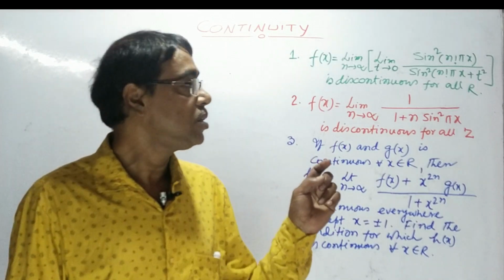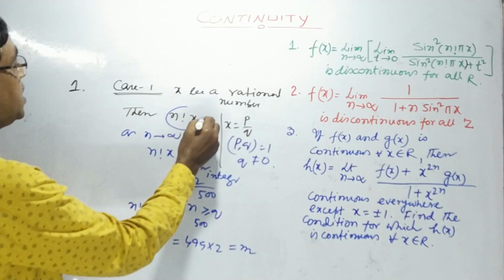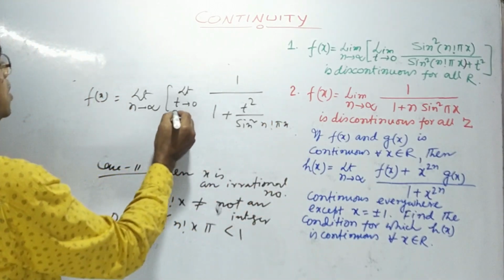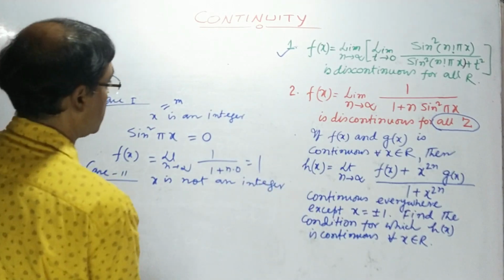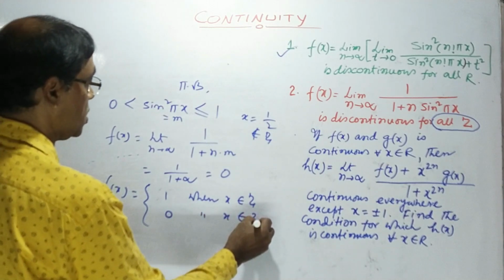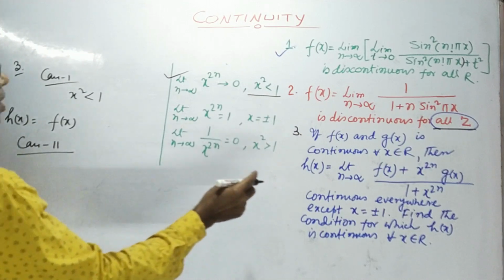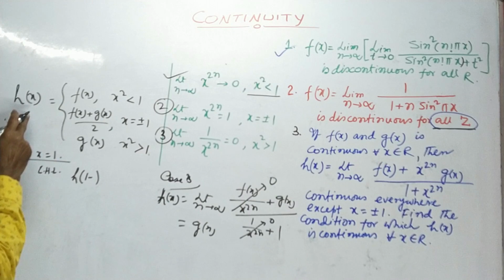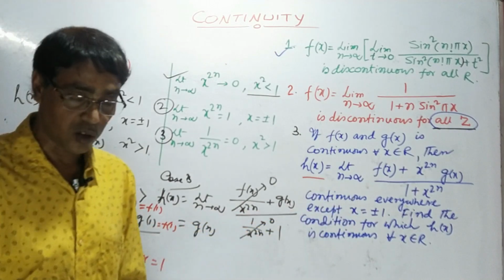FIND : f(x) = lim n → ∞ [ lim t → 0 sin²n!⊼x / sin²n!⊼x + t² ]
My name is Sisir Kumar Dey , from Barddhaman. EDITOR: SOURYA DEY